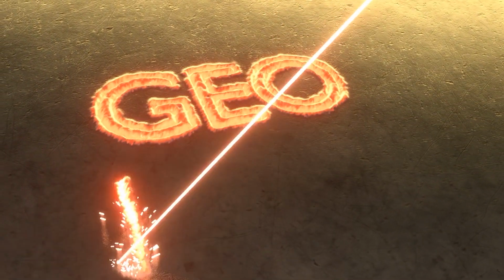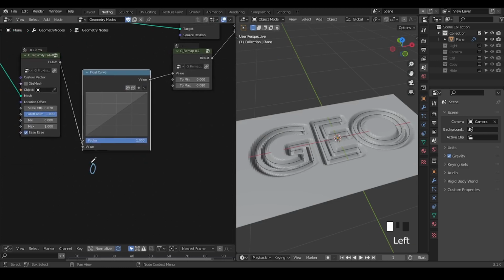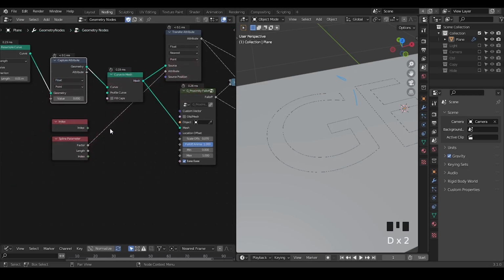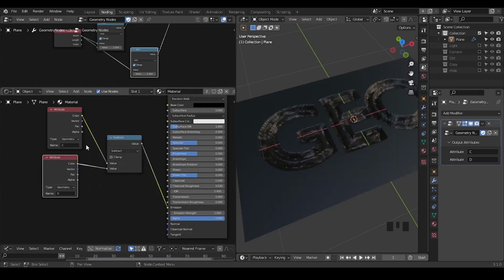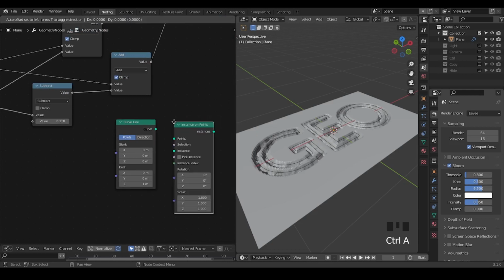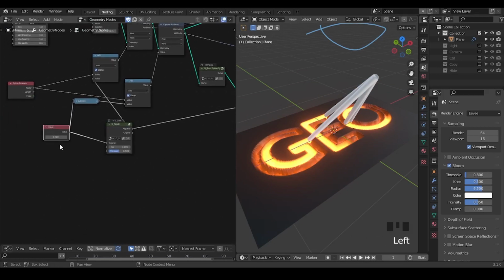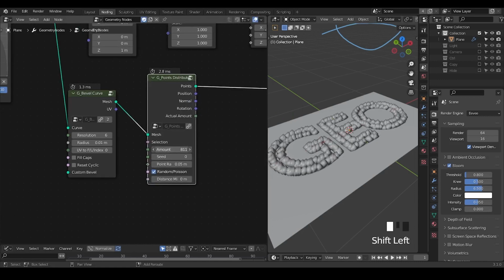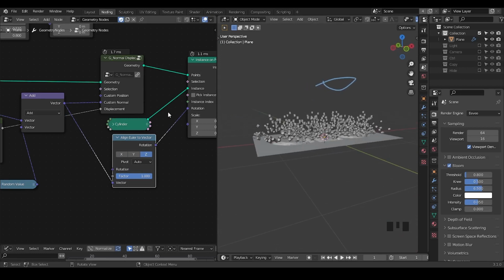[Tut] Laser Engraving of Texts - Blender Geometry Nodes 3.0+ Field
Blender 3.1
00:00 Deformation
06:40 Spline Falloff Animation.
10:50 Color Changes
16:22 Laser Beams Instances
24:00 Particles